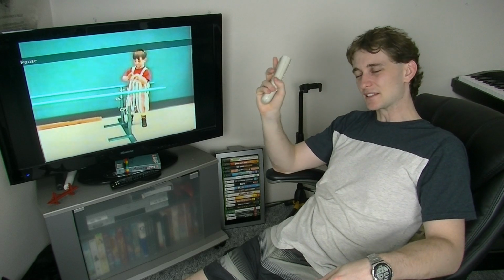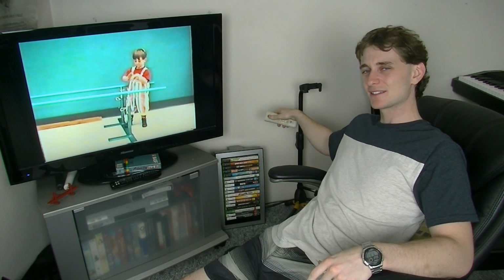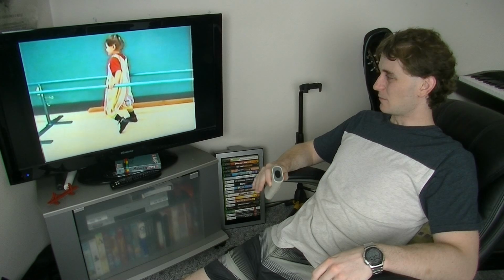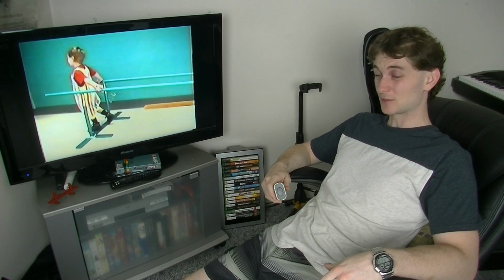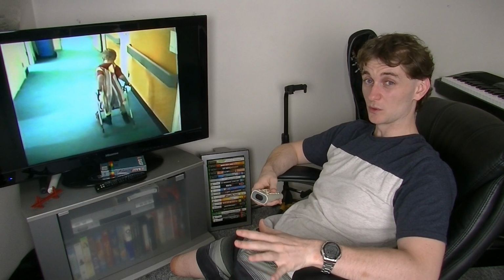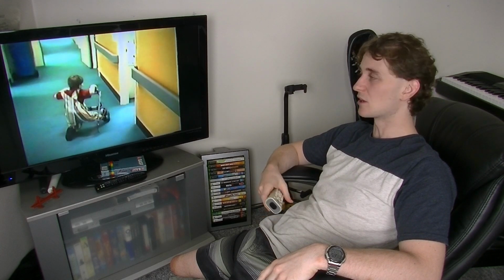Physio Part 2 (Learning to walk)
A bit of a catch up and a look at how I learned to walk with my prosthetic legs.